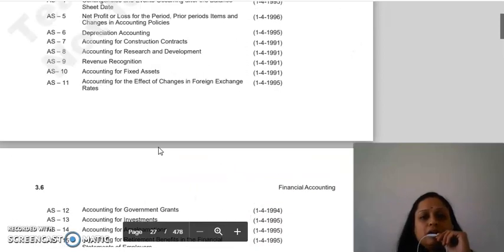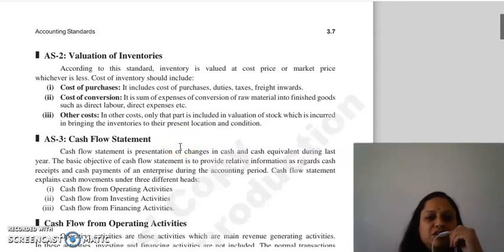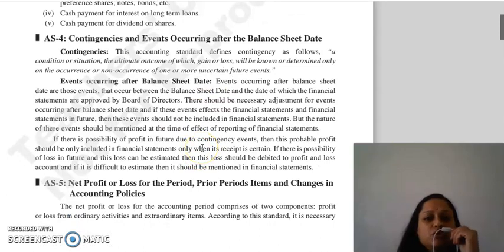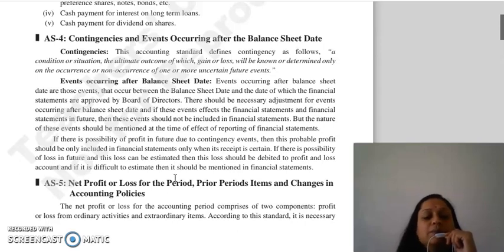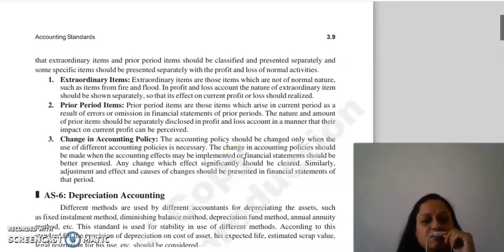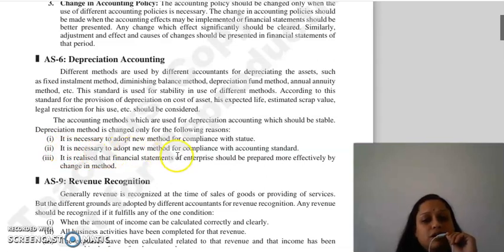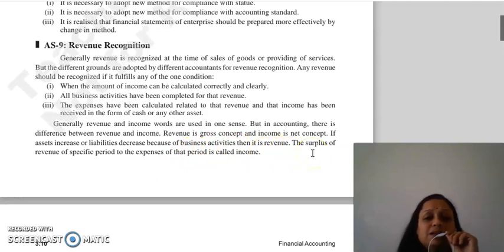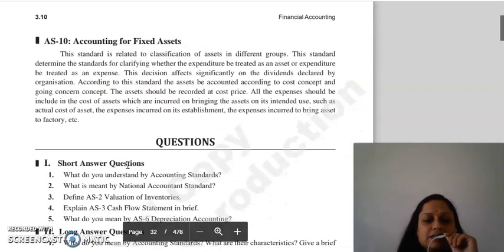F.ACC, CHAPTER 3, LECTURE 2.